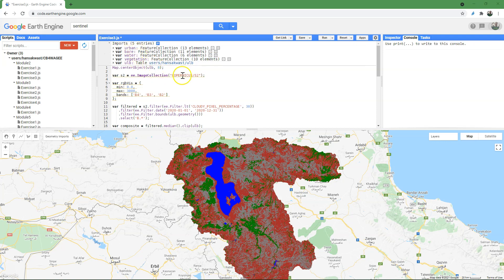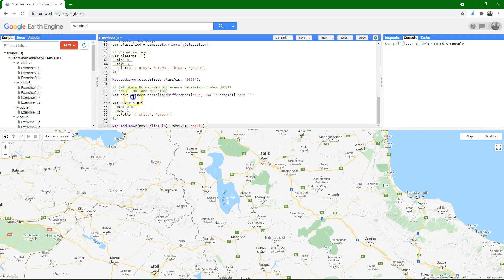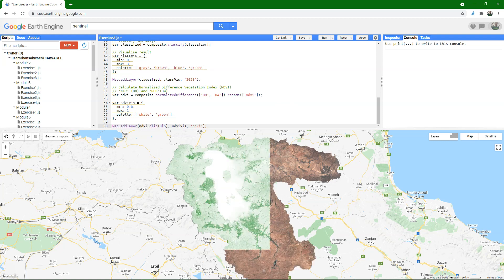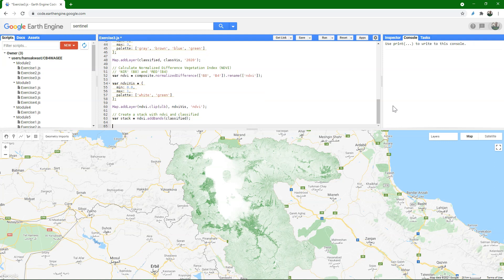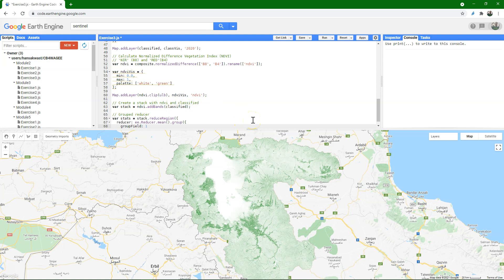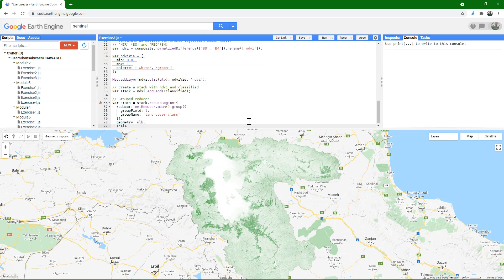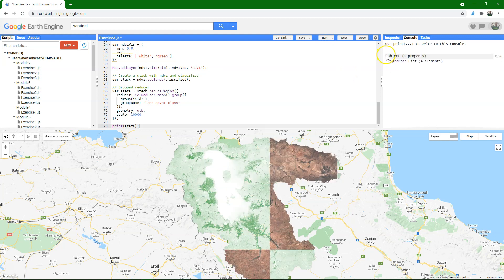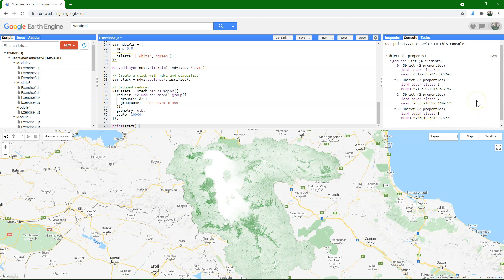[GISOCW-GEE] Module5 Exercise3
This video is part of the open access course 'Google Earth Engine for Agrohydrological Applications] available on the Gisopencourseware platform of IHE Delft